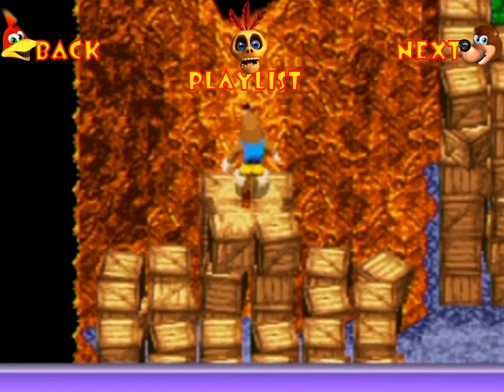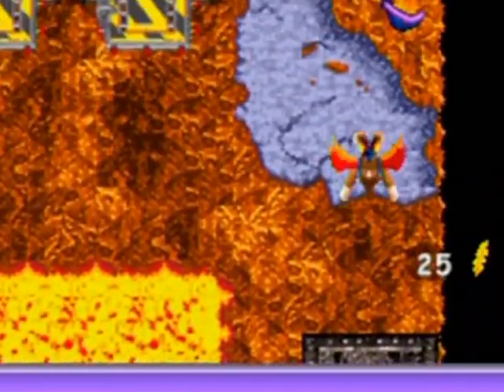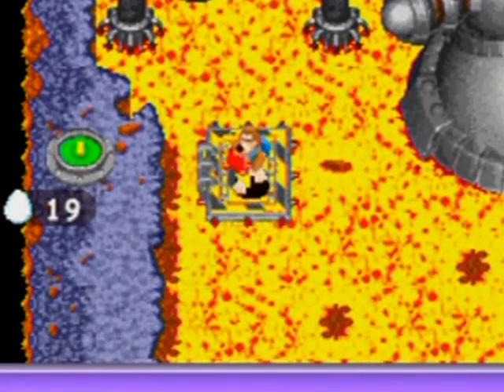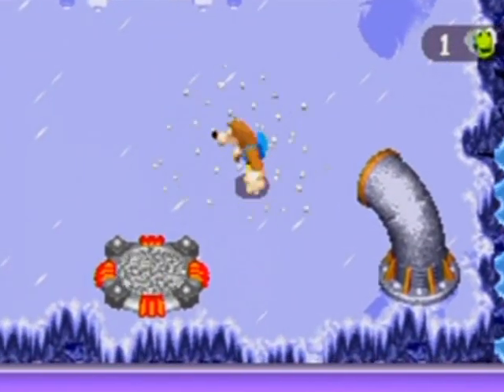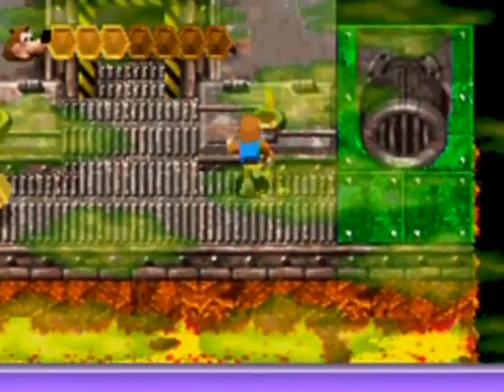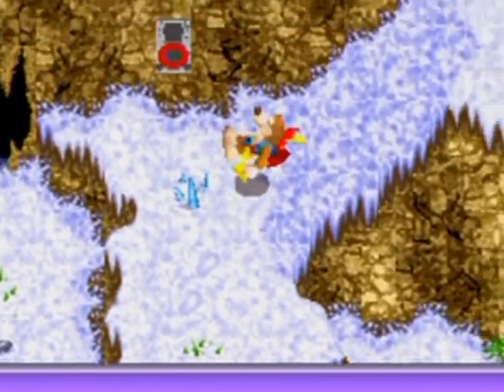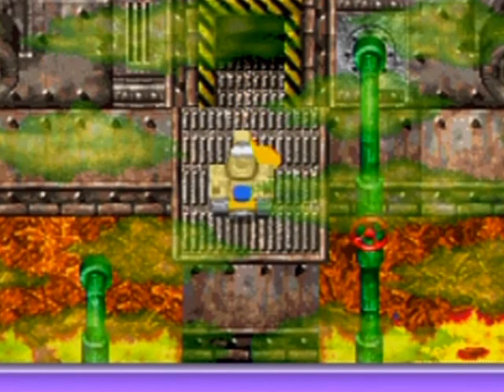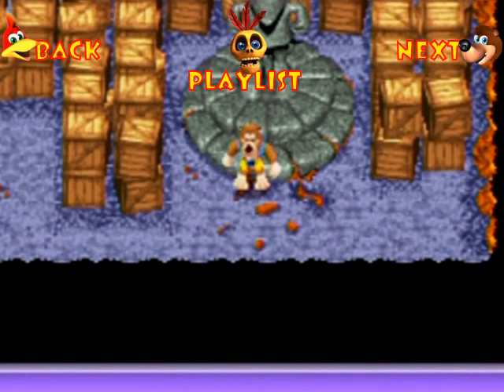Banjo-Kazooie: Grunty's Revenge Walkthrough Part 11: Singed Fur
I just couldn't stay out of the heat could I? Regardless of my blunders, a lot of progress has been made this part.

Let's alternate between Pikmin and Banjo-Kazooie: Grunty's Revenge parts!